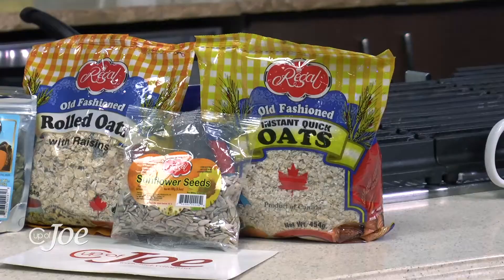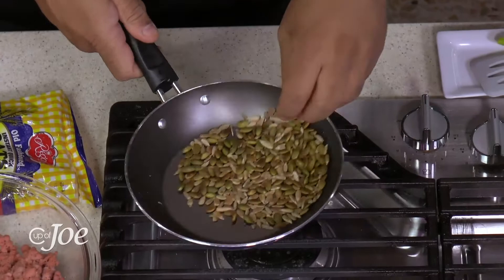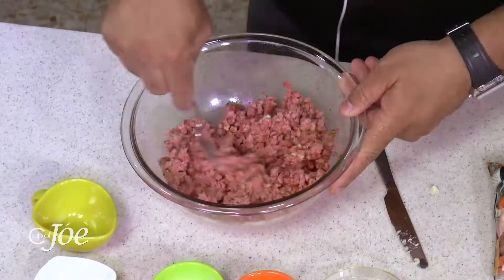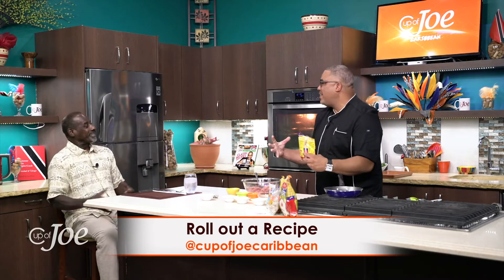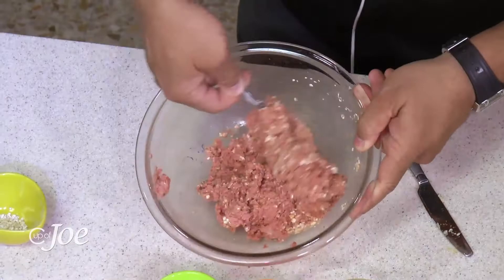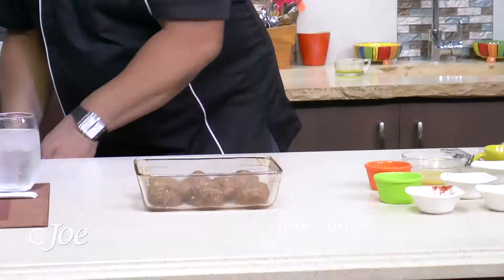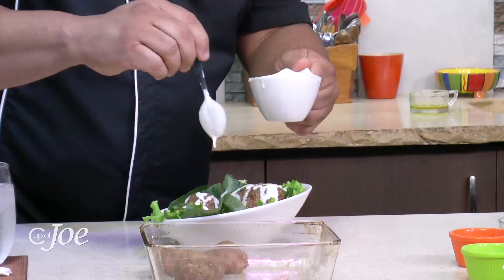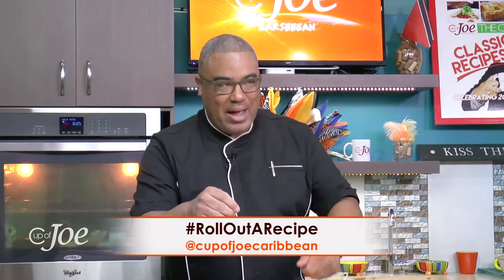LAMB MEATBALL SALAD | Joel | Gally Cummings | Regal Products | Cup of Joe Caribbean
Joel makes this hearty Lamb Salad for Everald Gally Cummings, incorporating Regal Oats as a healthy substitute. Try the recipe below.
LAMB MEATBALL SALAD
FOR THE LAMB:
1 lb minced lamb
1 tbsp green seasoning
(chopped thyme, celery, shadon beni, chive)
3 cloves garlic, chopped
¾ cup Regal Instant Quick Oats
1 egg, lightly beaten
½ tsp salt
½ tsp black pepper
1 tsp pepper sauce (optional)
FOR THE SALAD:
Lettuce, chopped
Sweet pepper slices
Thinly sliced red onion
Tomatoes, diced or quartered
Garlic sauce or creamy dressing of your choice
Cooking spray

Place lamb in a large bowl. Add the remaining ingredients. Mix just until all the ingredients are evenly incorporated. Let marinate for ½ hour.
Form into even sized meatballs and place on a baking sheet lightly sprayed with cooking spray.
Place in preheated oven for approximately 10 - 12 minutes. Depending on the size of the balls the cooking time may be a little more or less. Remove the lamb balls from the oven and let rest for 5 minutes.

Meanwhile make the salad. Place the lettuce in a large bowl. Season with a little salt and black pepper. Drizzle with lime juice and toss well. Add the onions, peppers and tomatoes and toss gently.

Place the salad in serving bowls. Top with 3 – 4 lamb balls. Drizzle with  dressing of choice and serve.